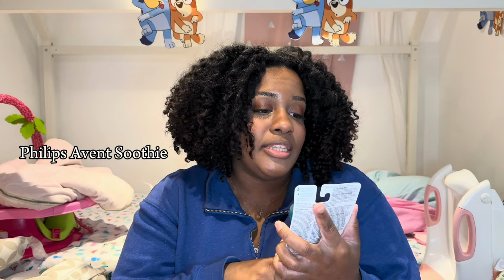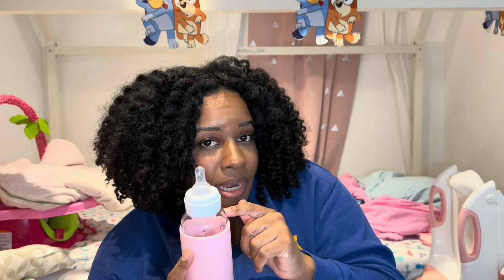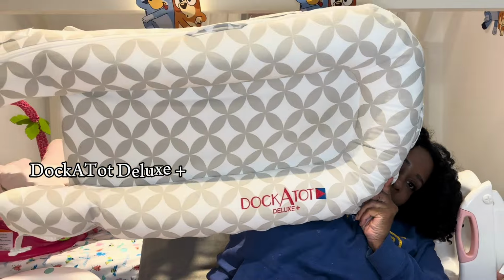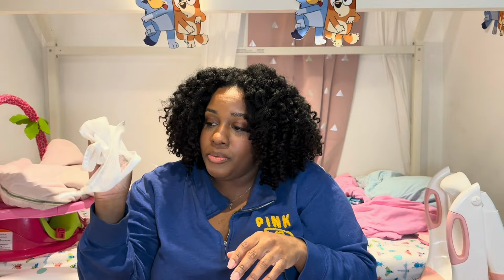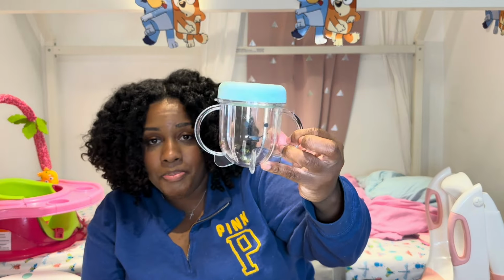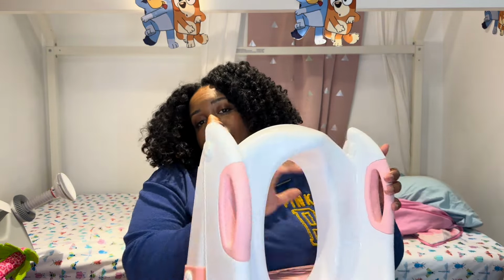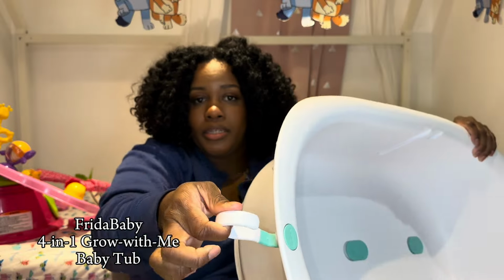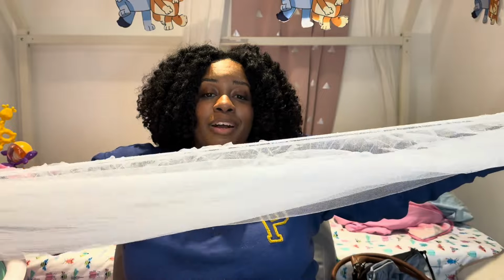BABY ESSENTIALS 2024 | BABY MUST HAVES | NEWBORN-12MONTHS | MOST USED ITEMS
So in today’s video I decided to switch it up and do a video on all the essentials you’ll need for your sweet angels from ages NB-12months. I just want to make it clear, this is just a fraction of the things you would need. I focused my video on what worked for BOTH of my girls. If you’re a mama you know that babies can be so unique and different and require completely different things but these items got lots of use and love from both of my kids. I hope you guys find this video informational and helpful.

i